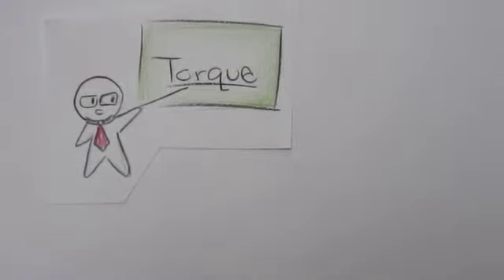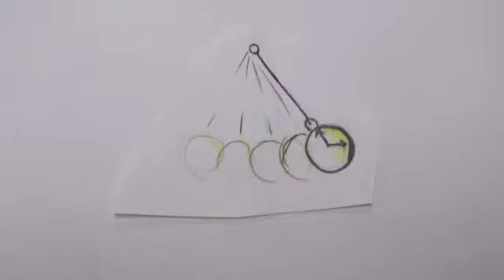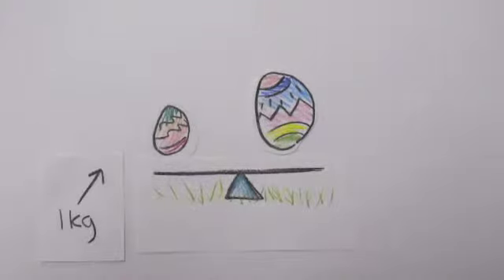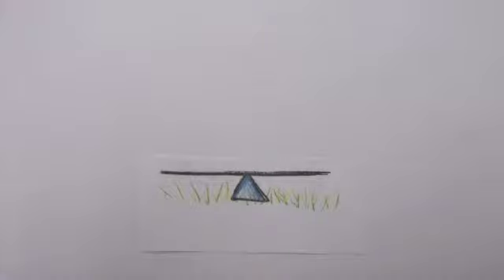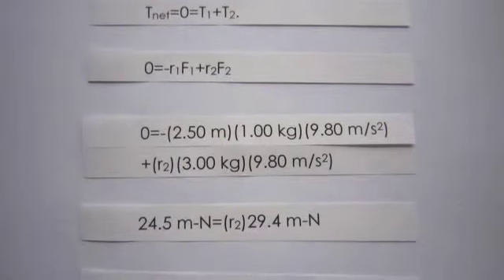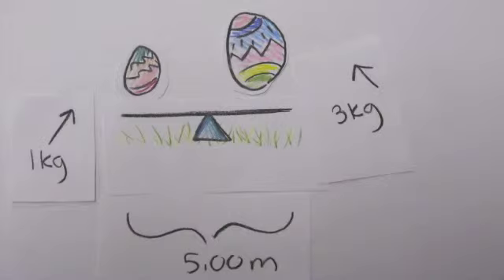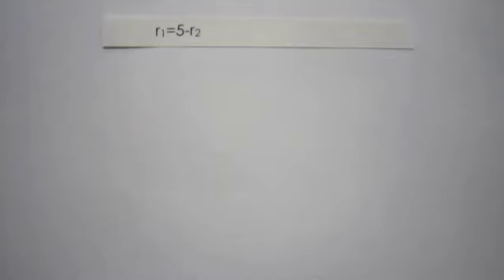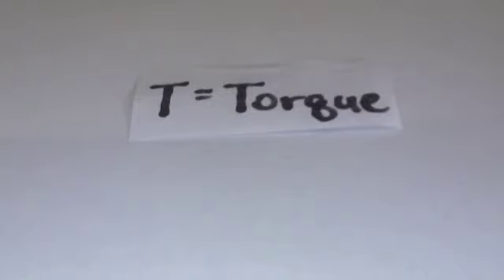Torque in Plain English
This video will explain torque through a series of definitions, formulas, and illustrations to increase your understanding of the topic.